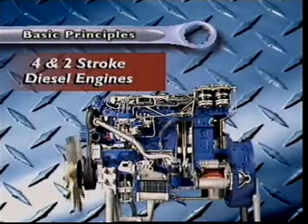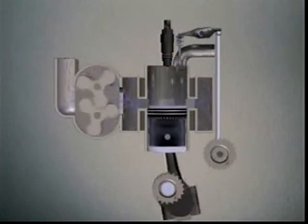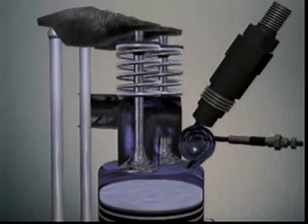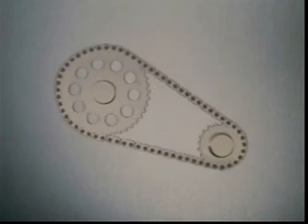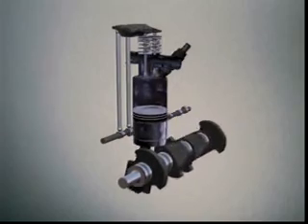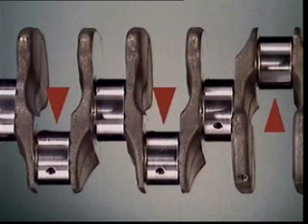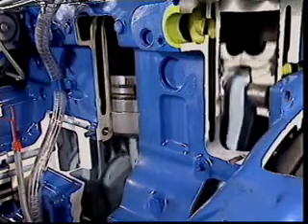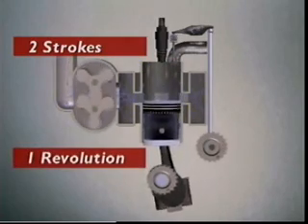03 Automotive ENGINE CYCLES and COMPONENTS - Diesel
AUTOMOTIVE FULL COURSE